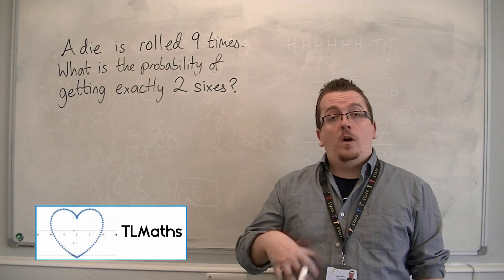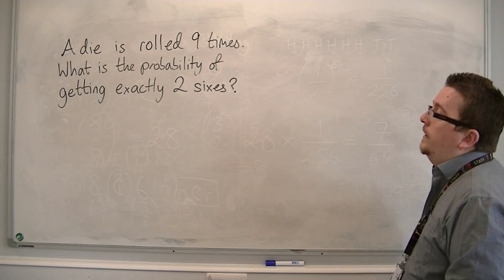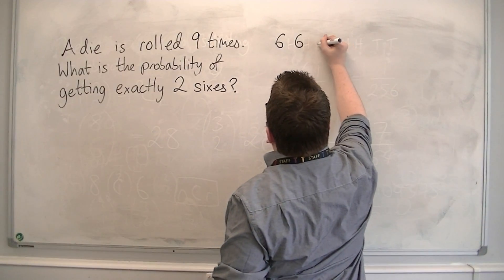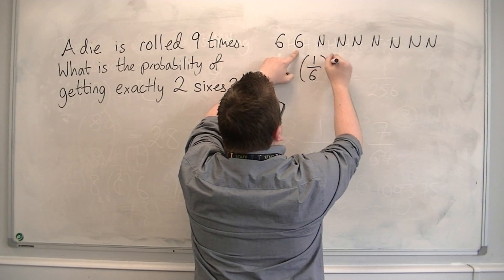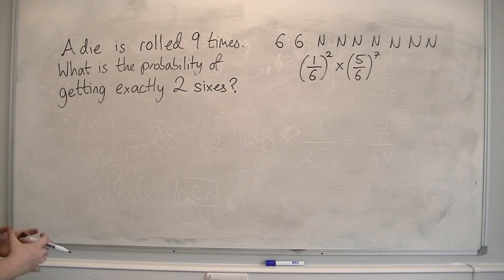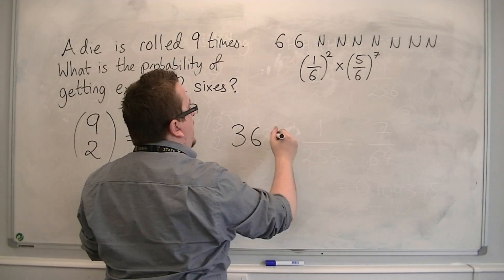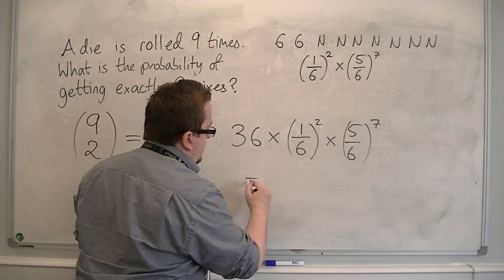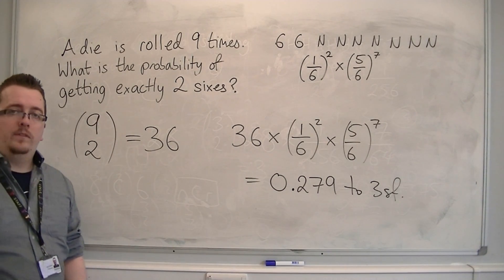AQA Statistics 1 3.03 Probability of getting exactly 2 Sixes out of 9 rolls of a die